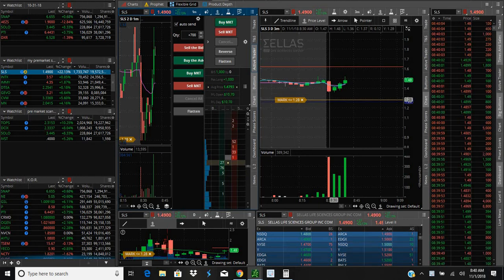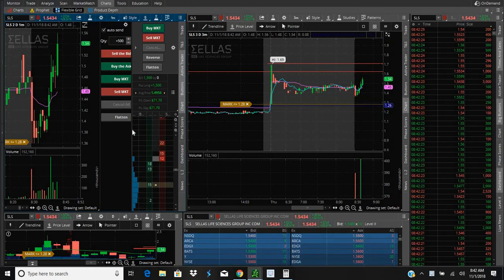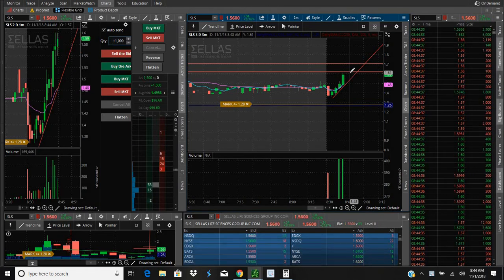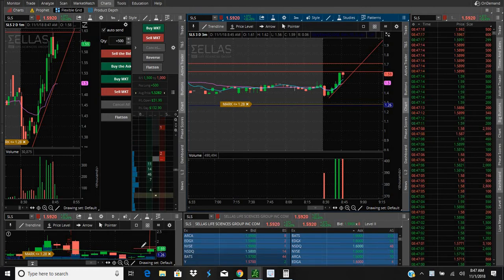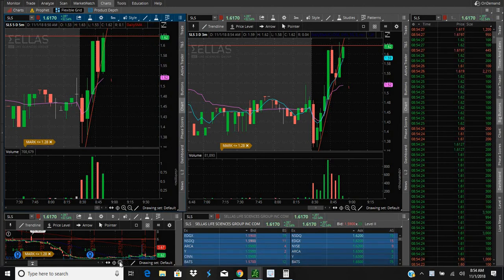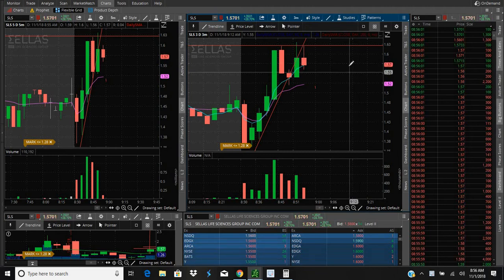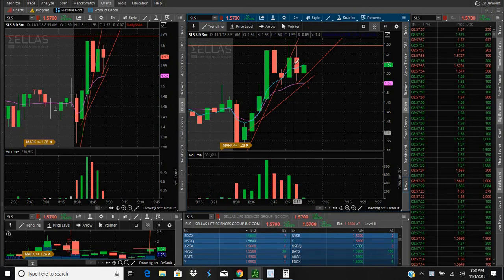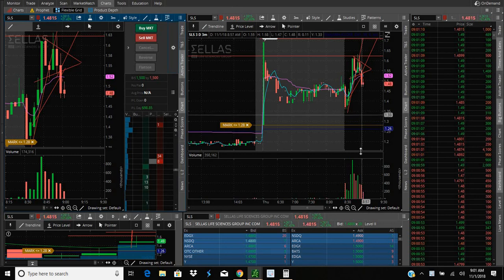$SLS LIVE TRADING Green is Good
Thanks so much for all the support, Anyone who has any questions please leave in comments i would love to be a part or your success. If you have any suggestions or ideas for future videos please let me know, if you enjoyed this video please subscribe to the channel for more videos coming soon! follow me on twitter , join Tim Sykes an my self and the best trading team Daytrading FOR ONE ON ONE COACHING SESSIONS EMAIL MORE INFO at StockMarket